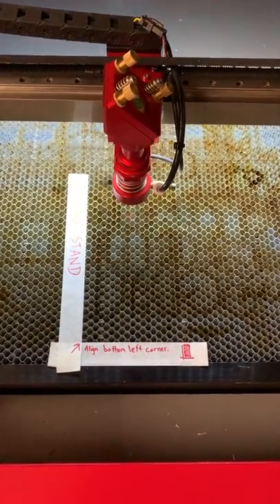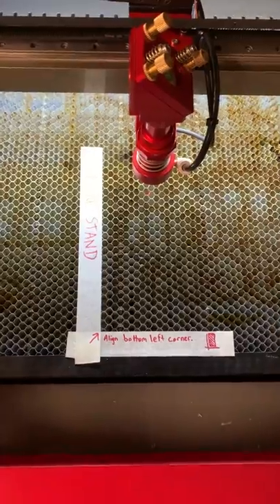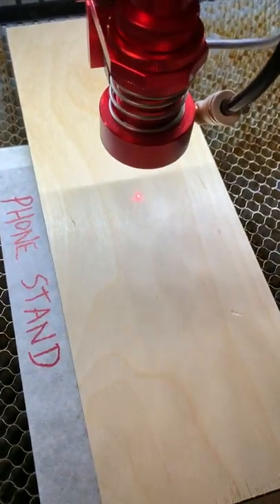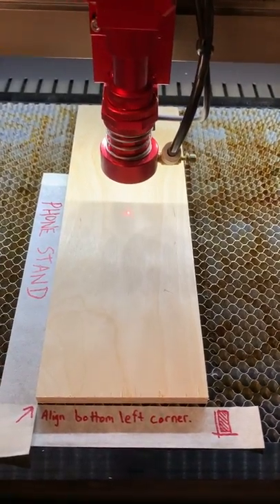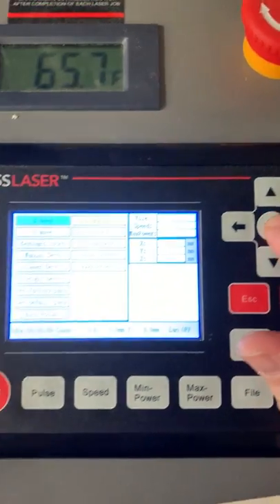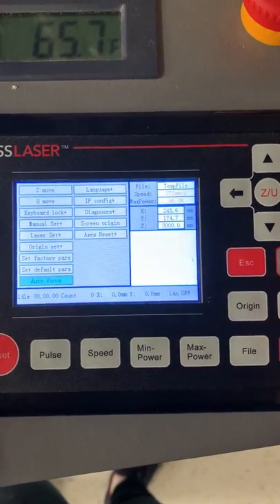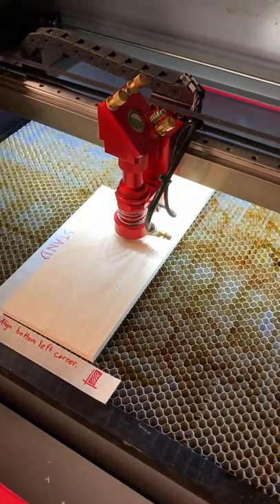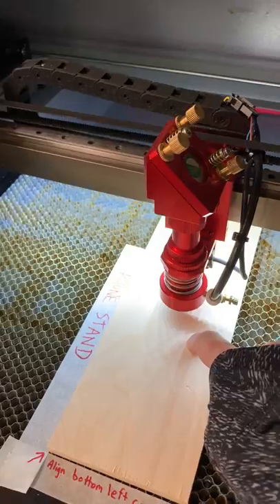Laser Engraver: Setting Up Your Material